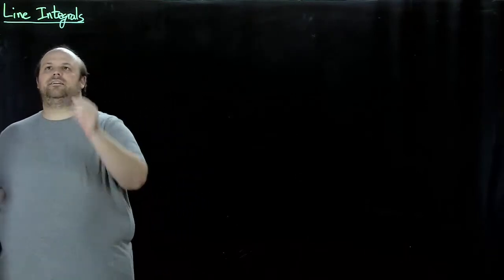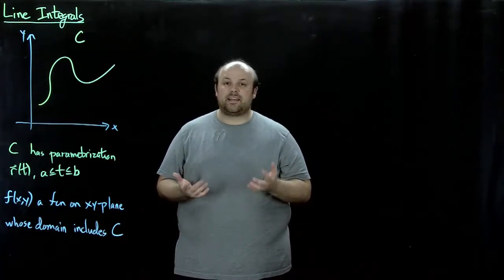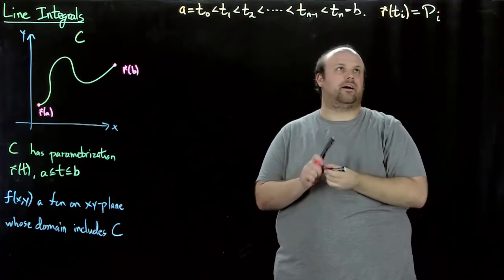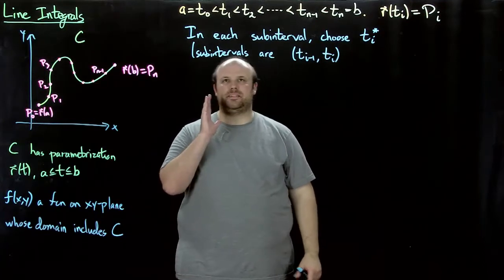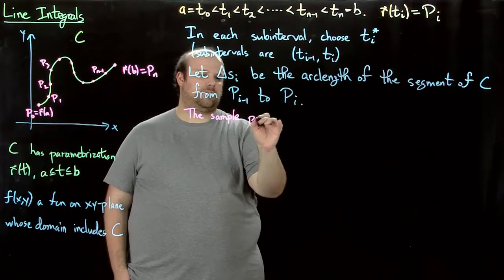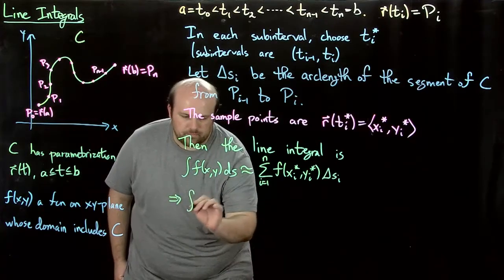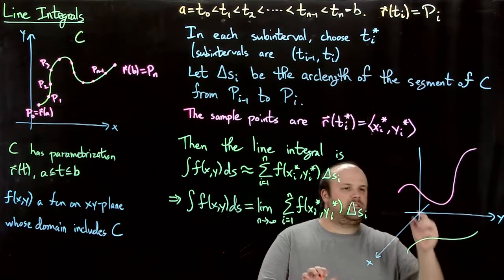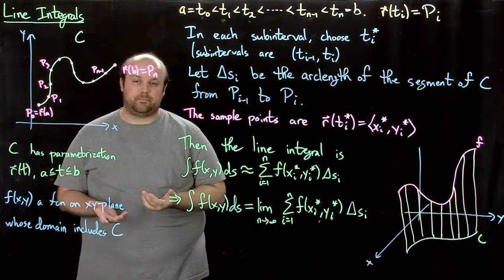1 Intro to Line Integrals